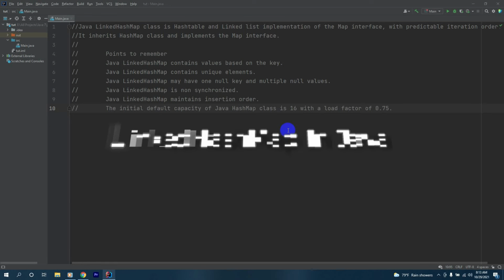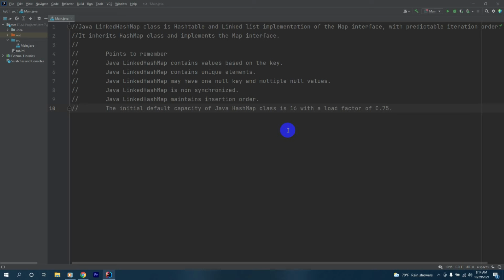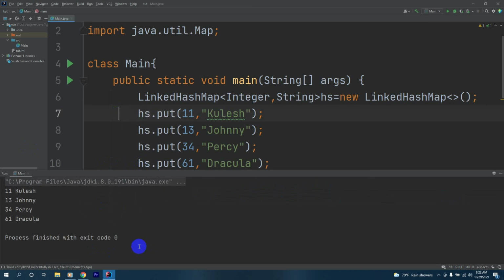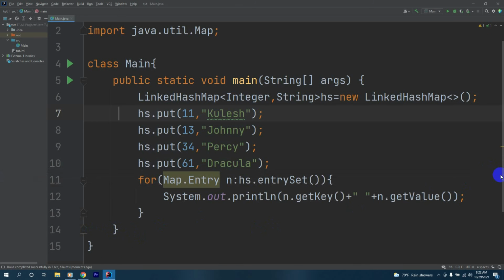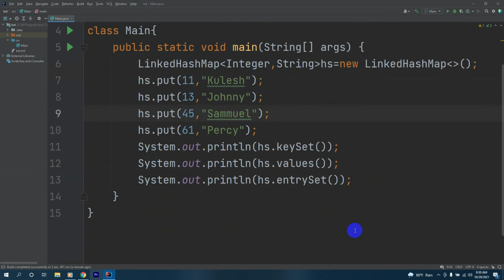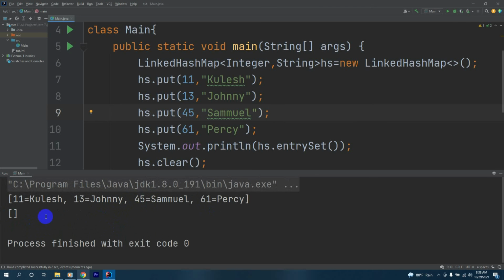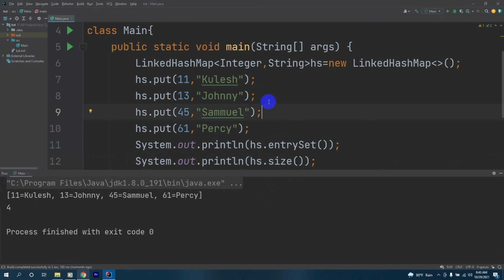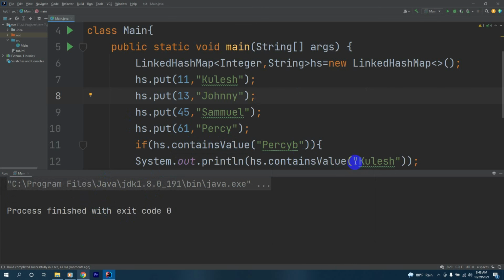Collection Framework Episode 8- LinkedHashMap In Java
In this video I will teach you about the Collections framework's class LinkedHashMap in Java. Hope you learn a wonderful lesson from this video. Keep coding and you will do wonders.